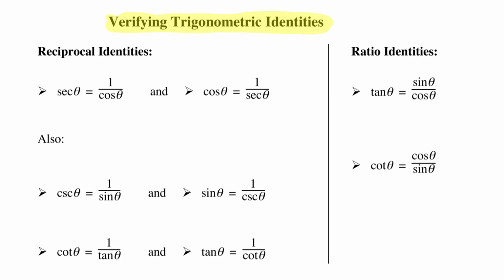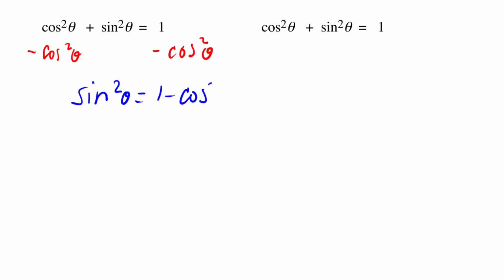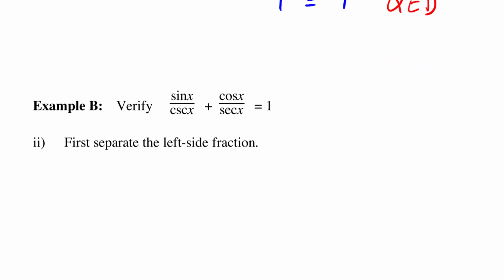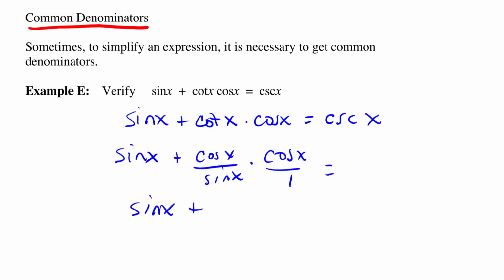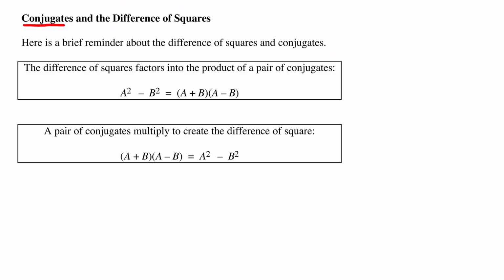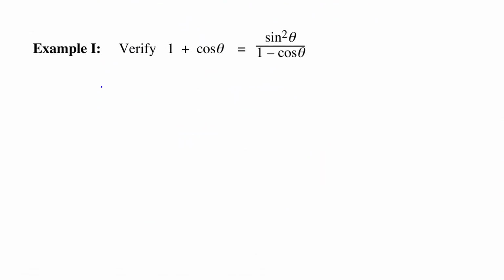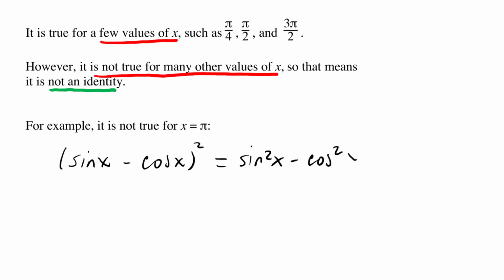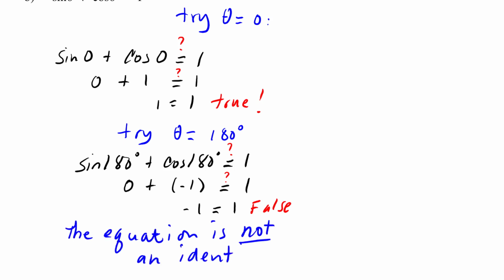Sec5-1 Verifying Identities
Verifying (Proving) Trig Identities; also finding counterexamples.